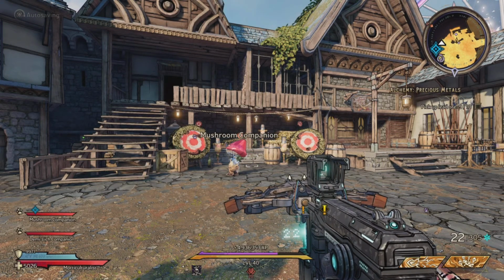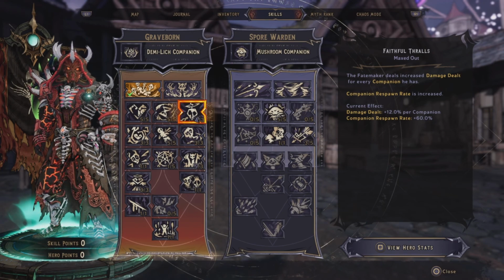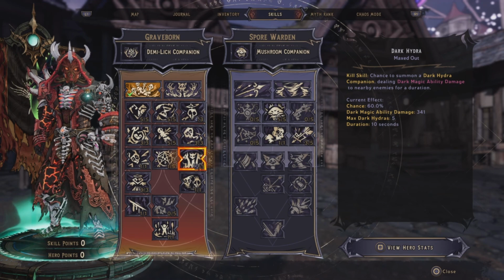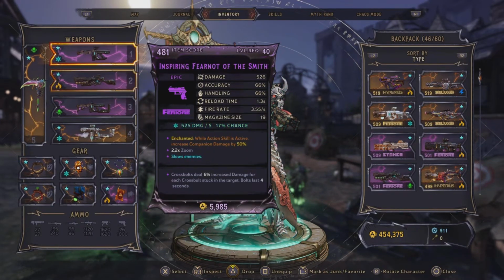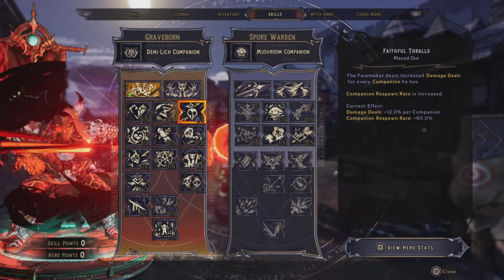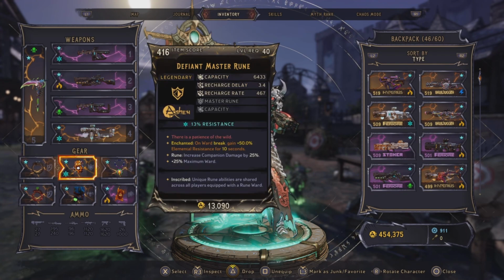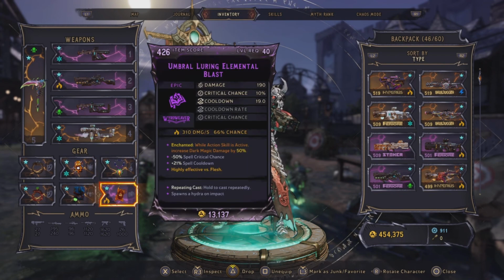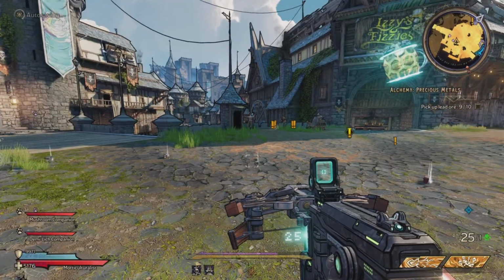Hydra God | Graveborn Spore Warden Companion Build - Tiny Tina's Wonderlands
Tiny Tina's Wonderlands - Graveborn/Spore Warden, Hydra king Companion Build Chaos 20 Destroyer

- Very fun and strong build without using any bugs/glitches.
Make your Companions do the hard work for you!

This build is not fully optimised yet but it still smash through everything on Chaos Mode 20!!💪